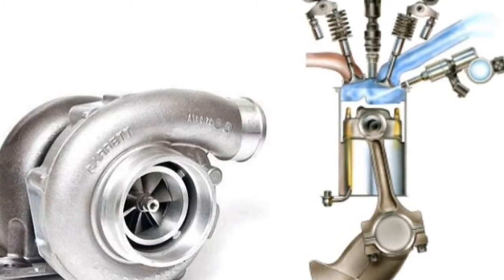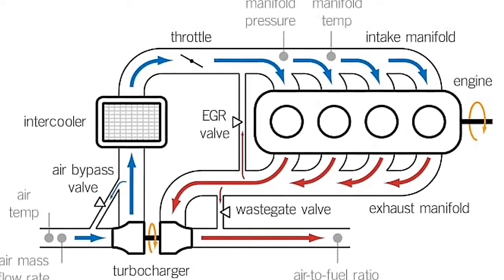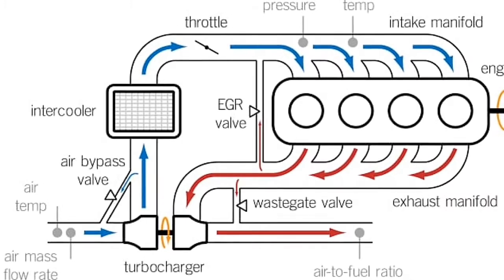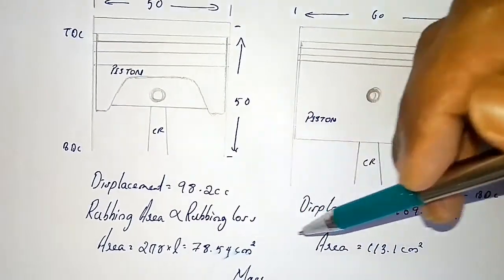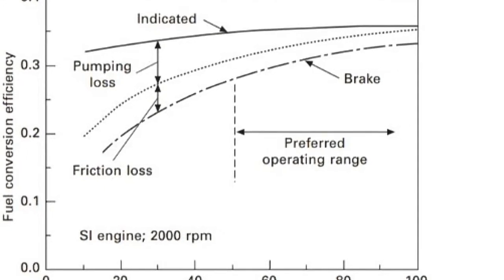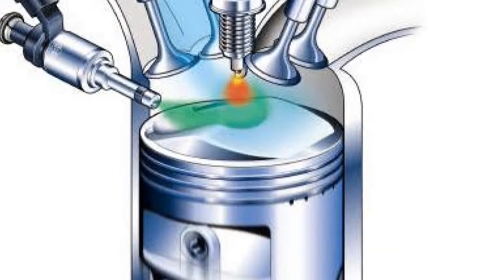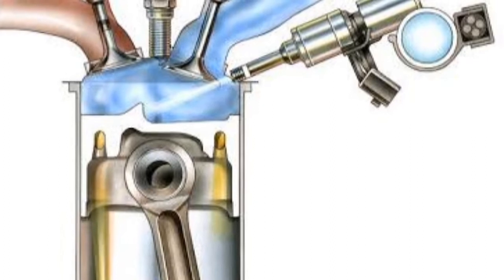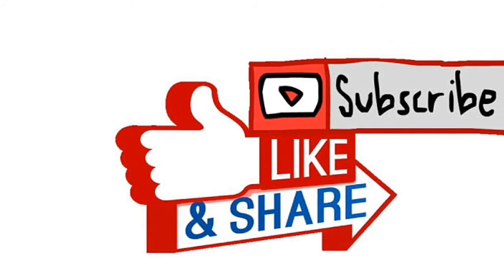TGDI Engine: Turbocharged Gasoline Direct Injection Engine Explained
Explanation of Turbocharged Gasoline Direct Injection System, Turbocharger, forced induction system, engine downsizing advantages. Pumping losses, friction losses and brake power, losses in an Engine.